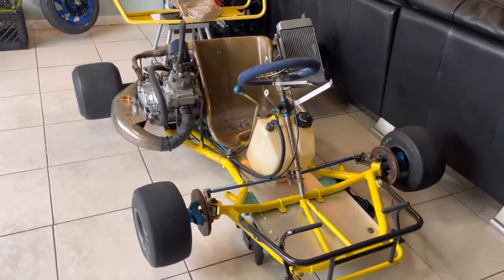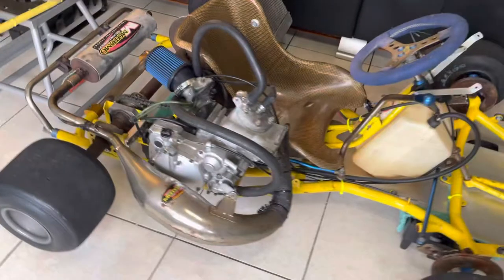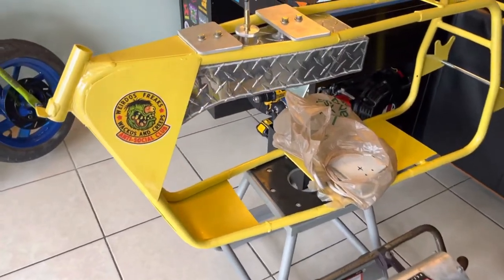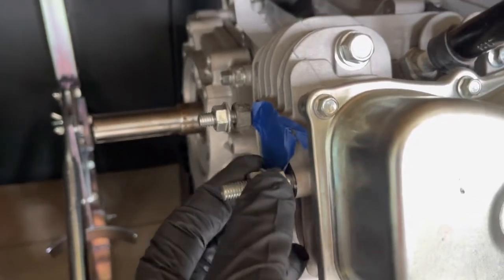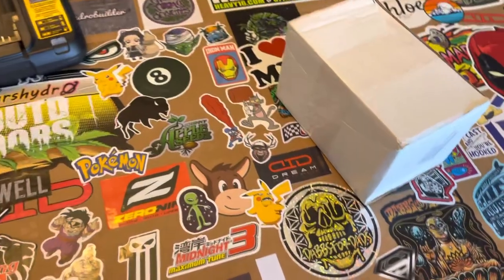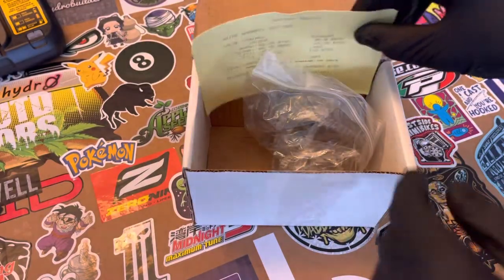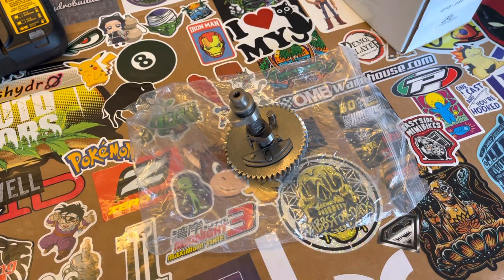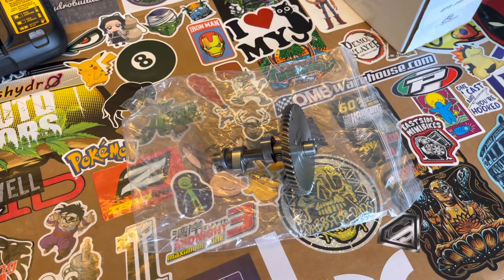GPS285 Camshaft (212cc Hemi Predator / 196cc Clone / GX200)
A GoPowerSports favorite! We kept the lift of this cam relatively low but made up for it with 260 duration and a very aggressive lobe profile. With a wide power band (approximately 4,000 rpm and up) and high revving capability, the GPS285 is perfect for drag racing, street cruising, and circle track. Pair it with the Juggernaut driver for an off-road high torque monster! The GPS285 camshaft, with its square lobe design, has very aggressive ramps and requires an upgraded spring package, champion or gage rockers, stainless steel valves, billet rod, and billet flywheel. This cam is best when used with our racing head, aftermarket ratio rockers, and one of the following slide carburetors; 26mm Aftermarket Chinese Mikuni, 24mm Mikuni Flatslide, or 28mm Mikuni Flatslide. The lobes of the GPS285 are welded then ground ensuring durability and long life even when paired with 55lb dual springs.

Lift: .285"
Duration: 260"
Intake Centerline: 107
Lobe Separation: 111
Fits the following engine blocks:

Tillotson 196, 212, 225
212cc Hemi Predator (clearancing may be required)
196cc Honda Clones
Honda GX200